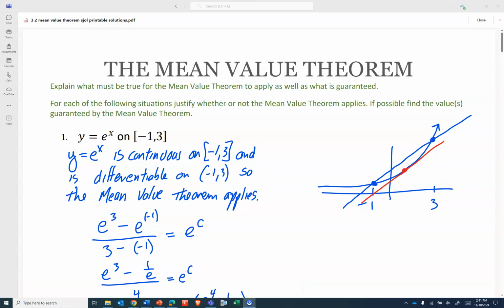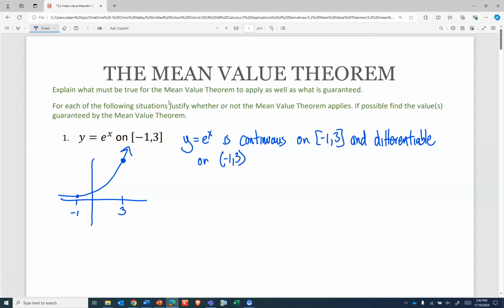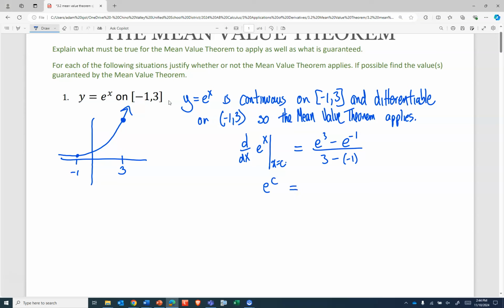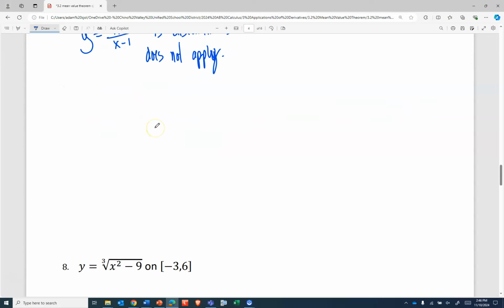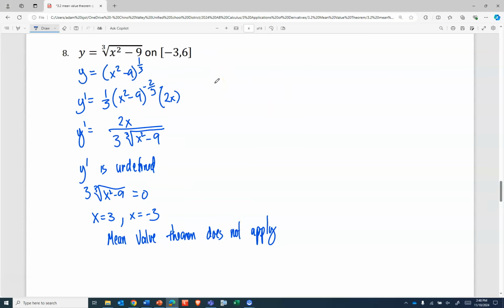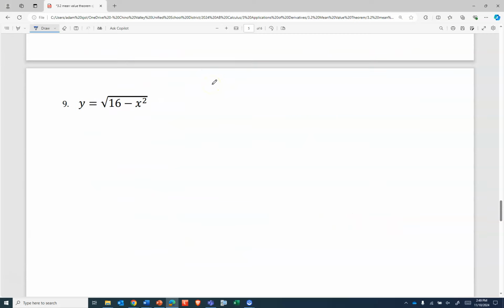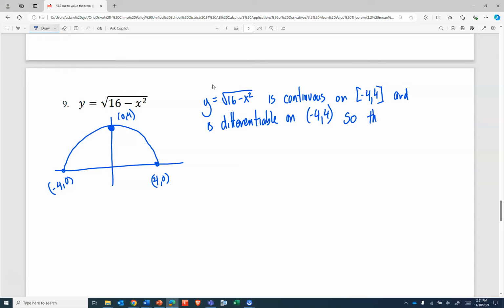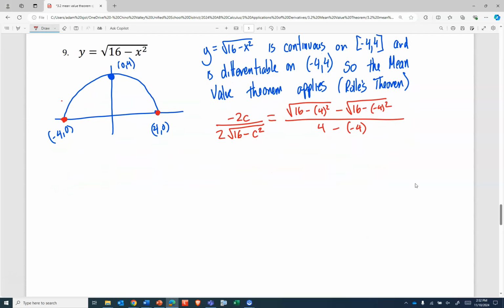3.2 HW Mean Value 1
I figured that I would do problems other than provided in the solution guide, since you all said I should not have all problems done for you...